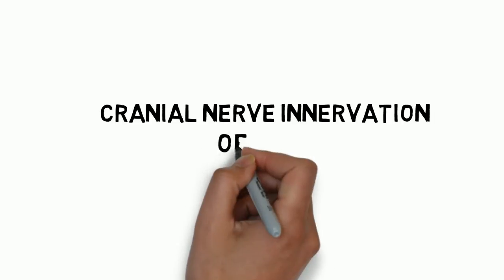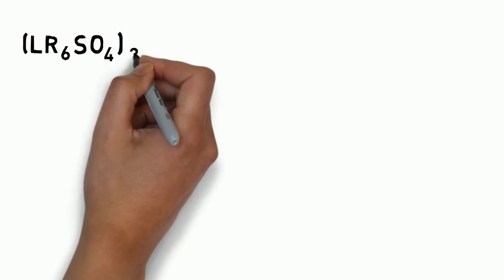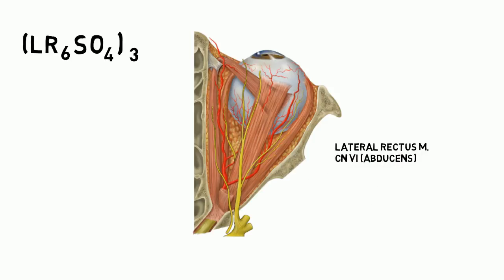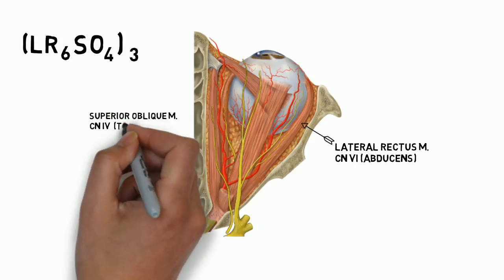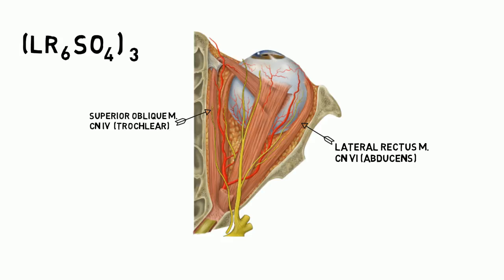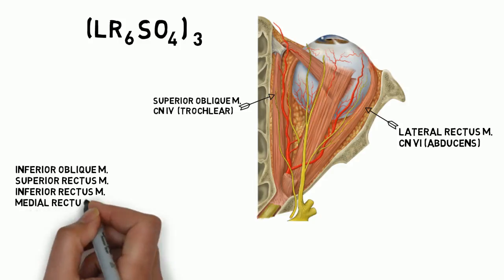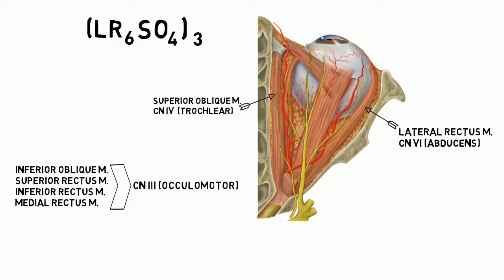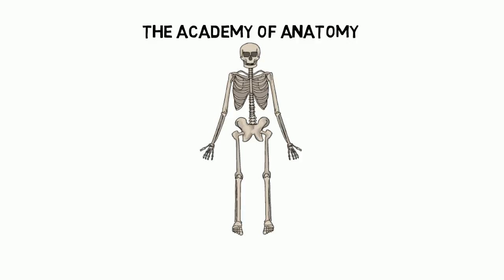Cranial Nerve Innervation of Eye Muscles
Here is an easy way to remember the cranial nerves that innervate the muscles of the eyes.

CN IV innervates the lateral rectus muscle of the eye. This muscle abducts the eye, the nerve then is called abducens.

CN VI innervates the superior rectus muscle of the eye.  This muscle goes through a pulley called the trochlea, so this nerve is called the trochlear nerve.